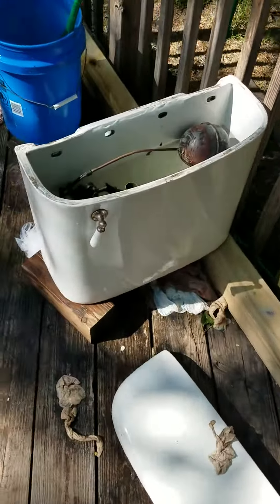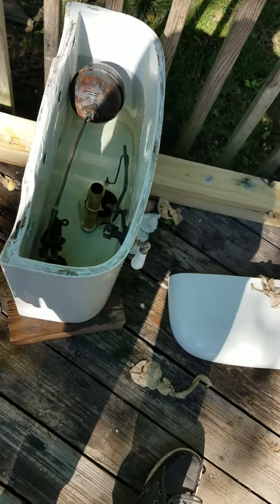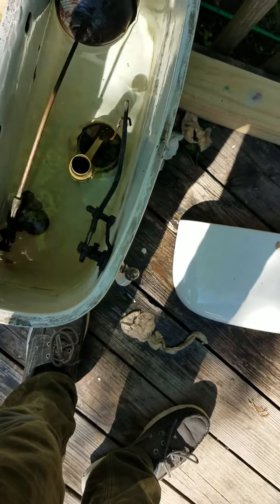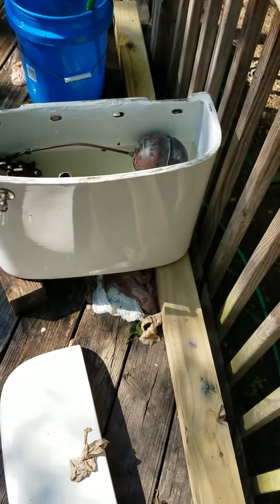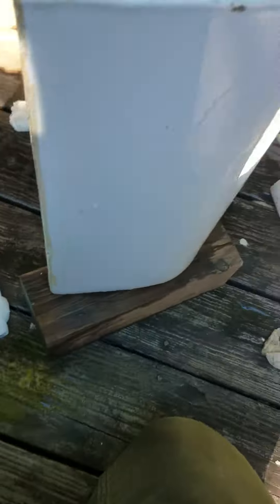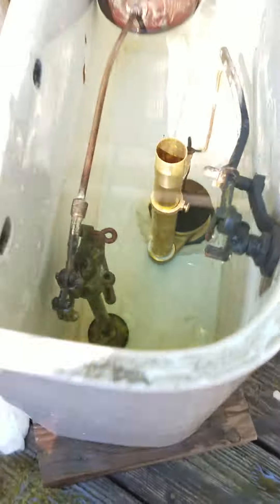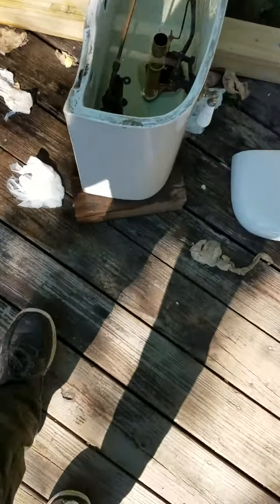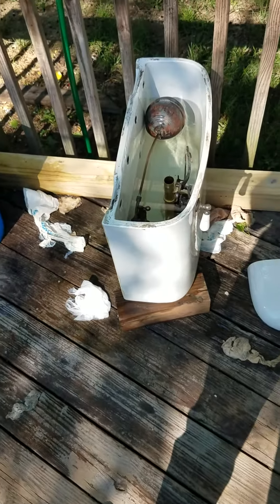1920 Eljer Andes Tank ( Leak free)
I'm happy to report there are no leaks.